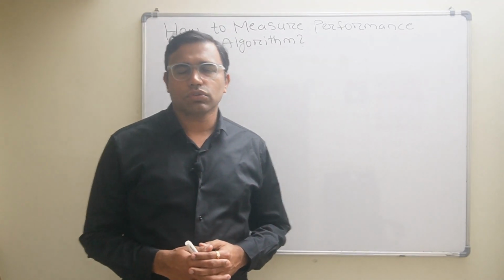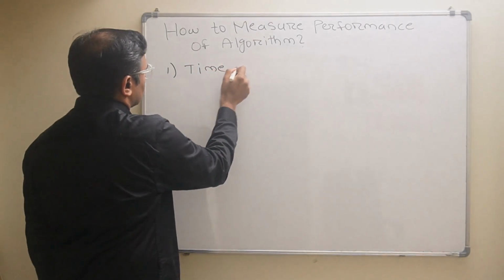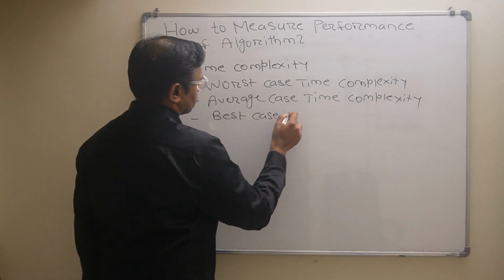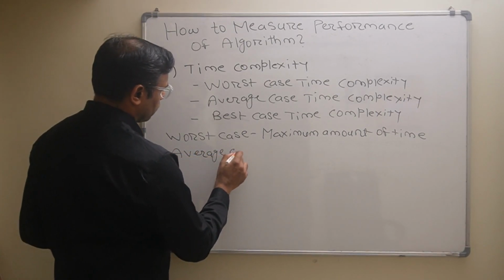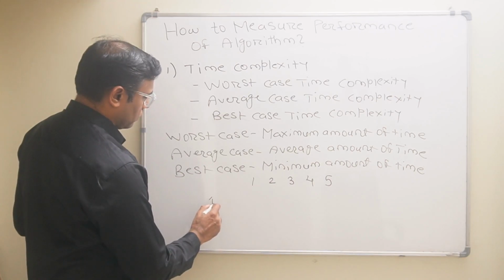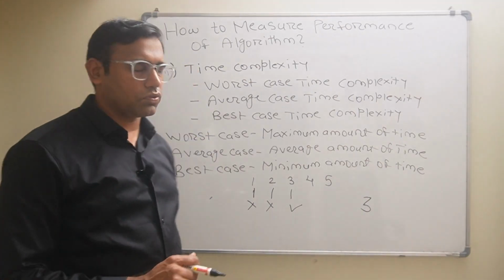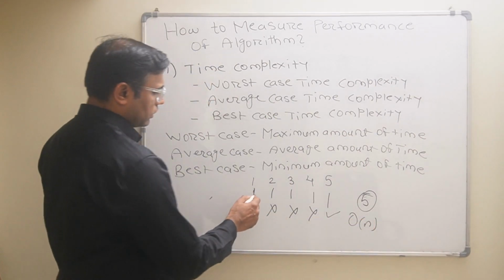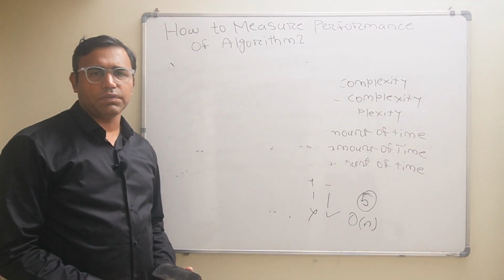3. How to Measure Performance of Algorithms? | DAA | Quick Engineering Lectures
This Video explains about how to measure performance of algorithms